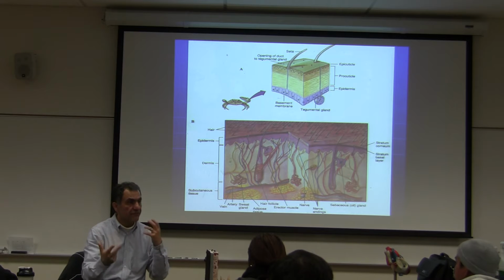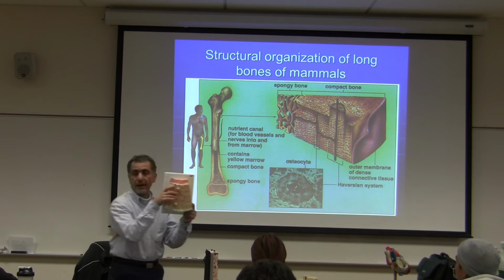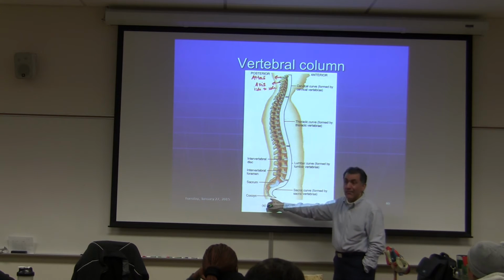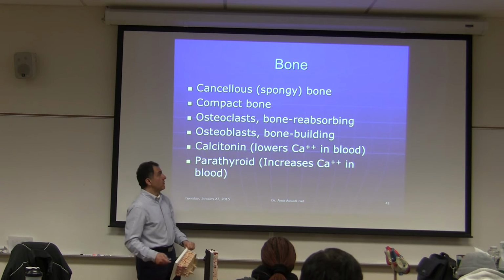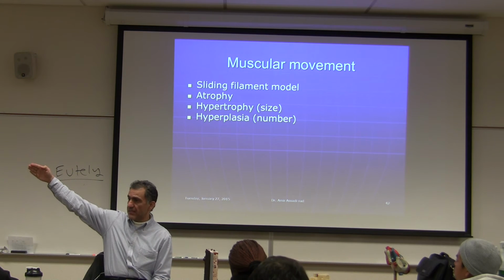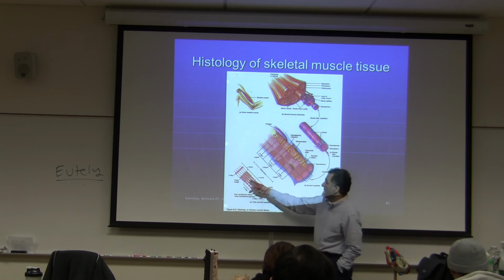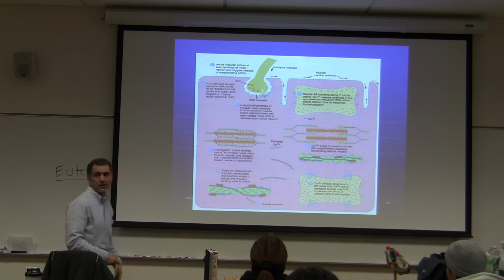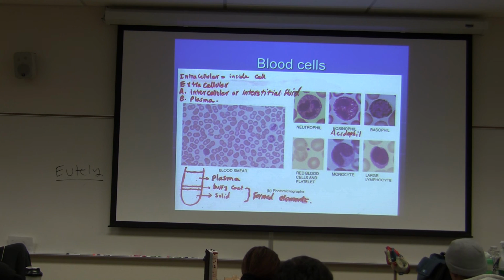Amir Skin, bone, muscle part 1